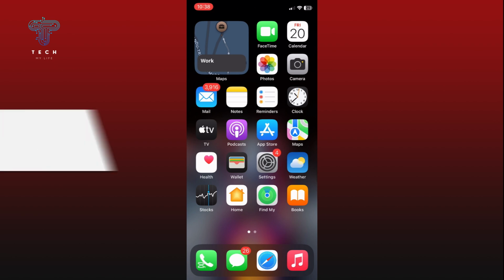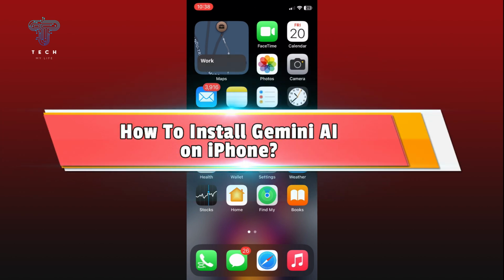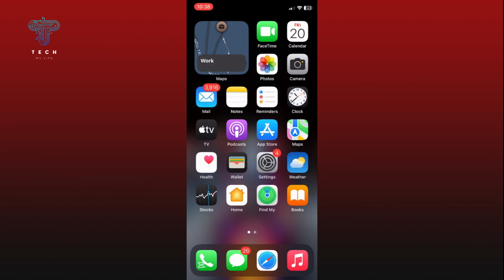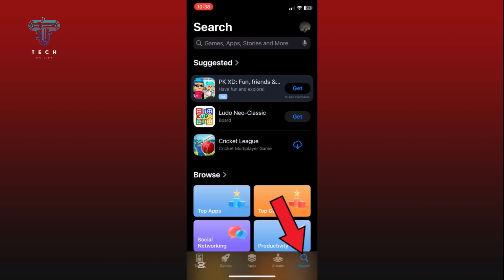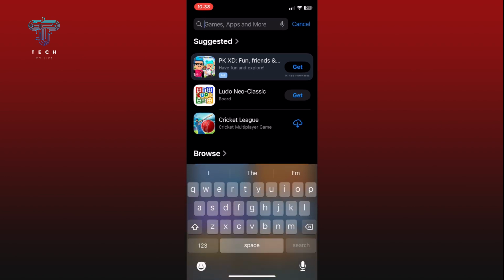How To Install Gemini AI on iPhone? 2024 | TikTok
First, open the App Store. Tap on the "Search" icon at the bottom right corner of your screen.

In the search bar at the top, type "Gemini AI" and hit the search button. Once the app appears in your search results, tap on it.